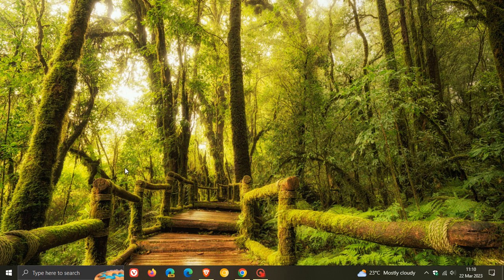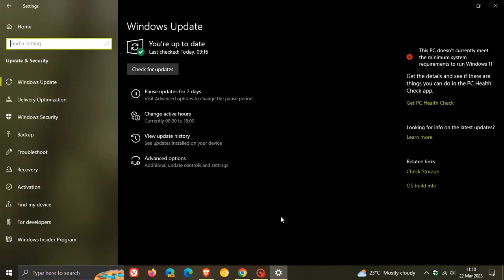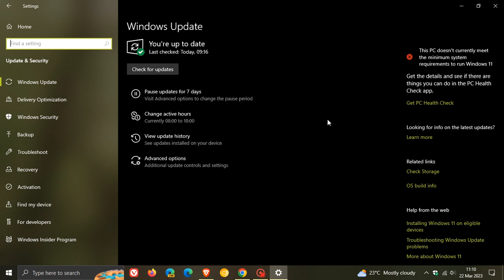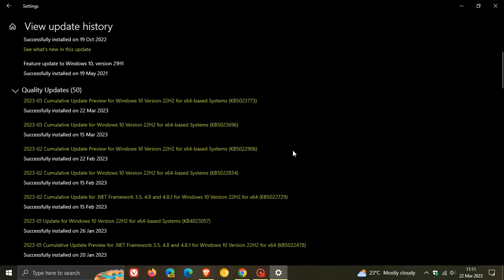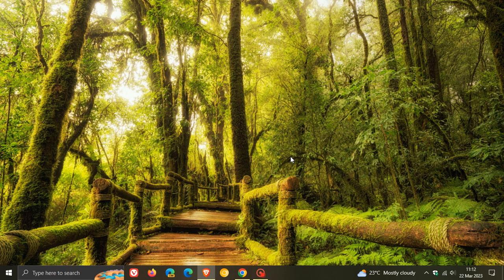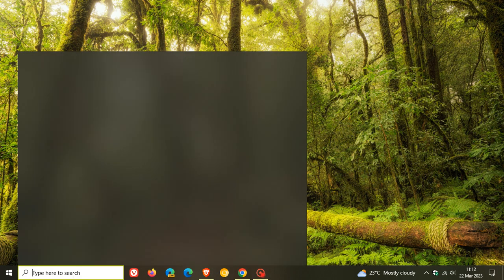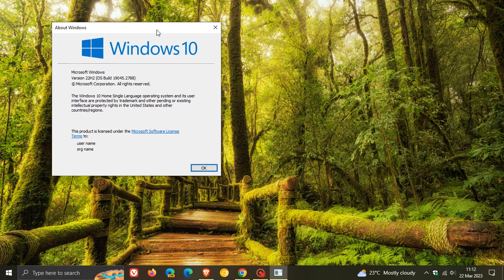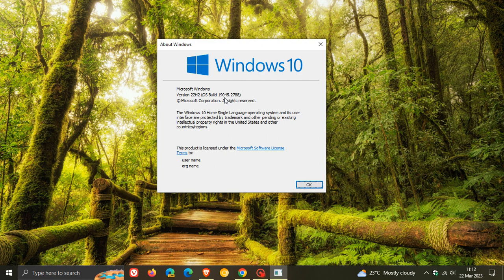Windows 10 22H2 and 21H2 bug fix update KB5023773 released | Final "C" update for Version 21H2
This latest March optional "C" release update addresses an issue that affects USB printers and also includes numerous bug fixes. The update pushes Windows 10 22H2 to Build 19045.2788.